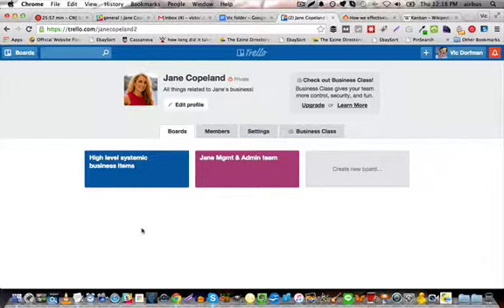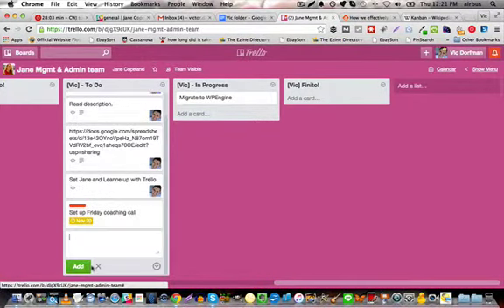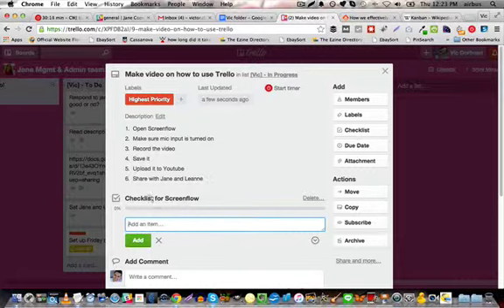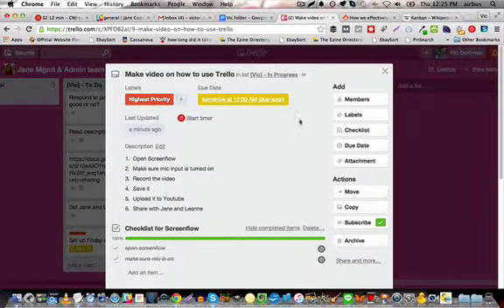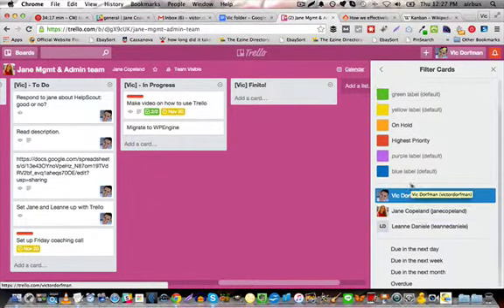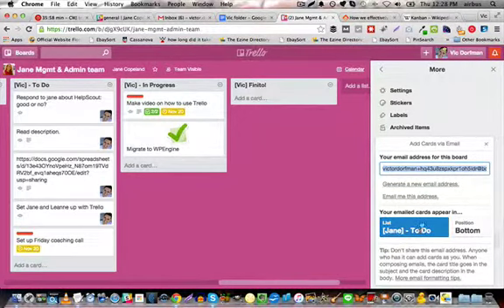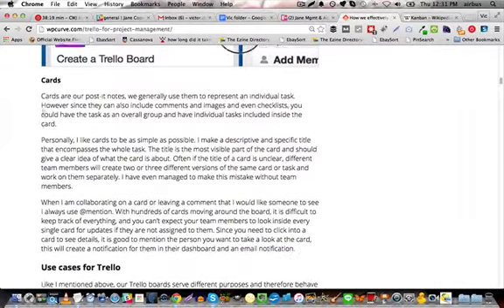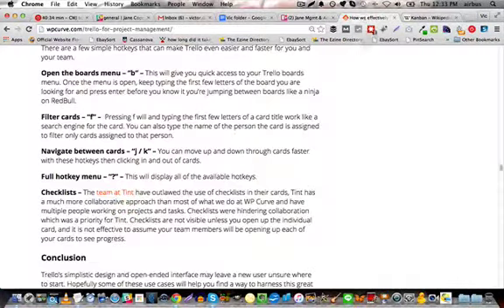How to use Trello effectively